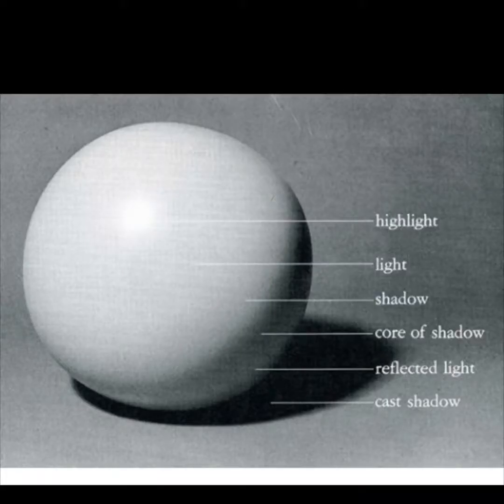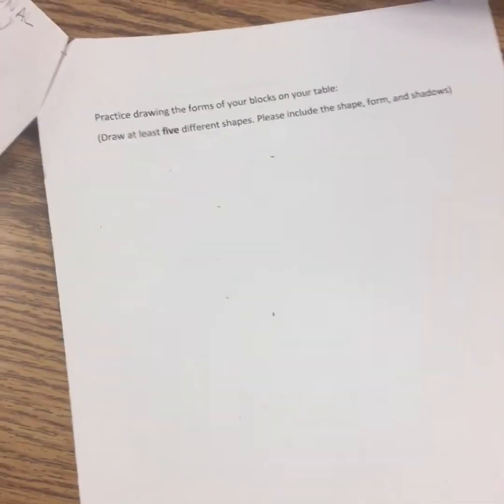3rd Grade Architecture Day Two